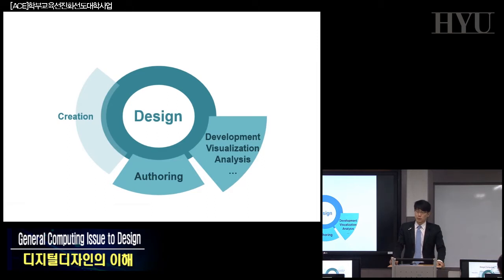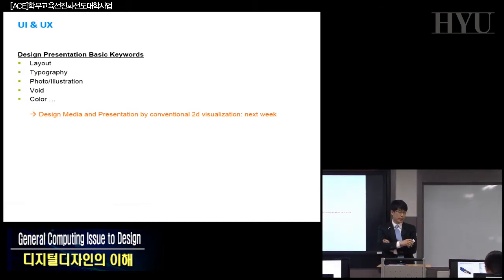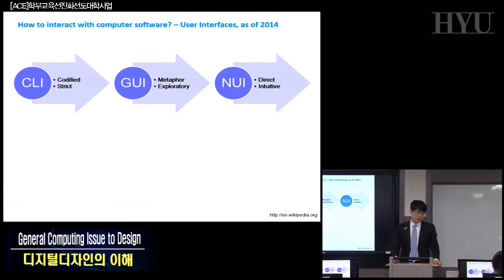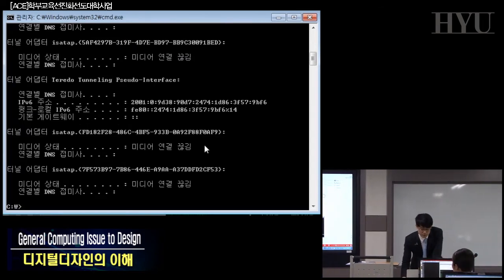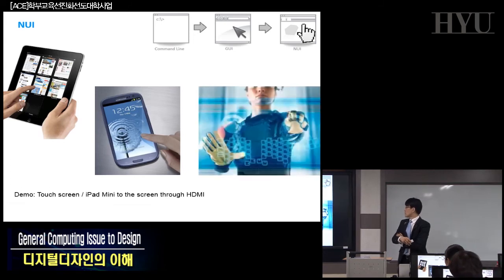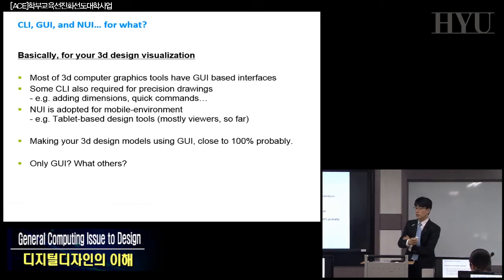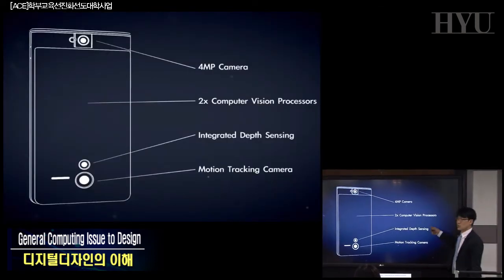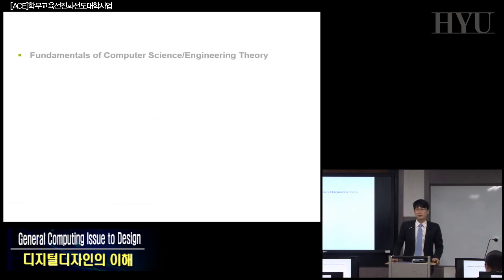20140401디지털디자인의이해 4강 컴퓨터 그리고 디자인